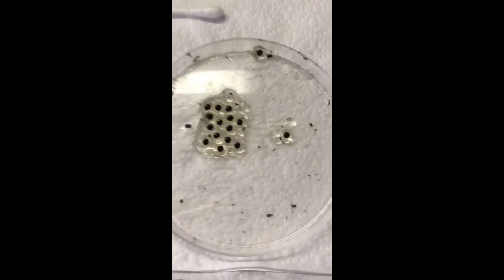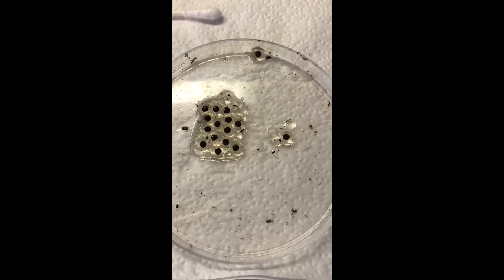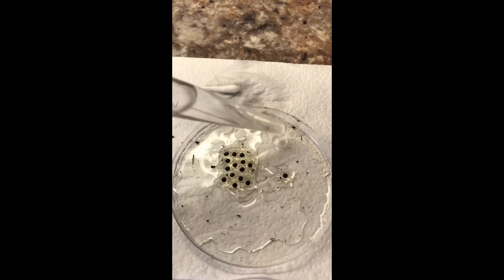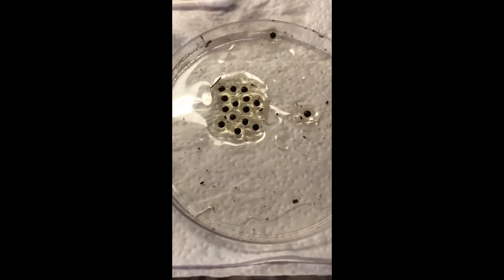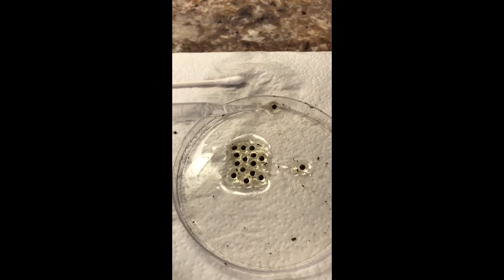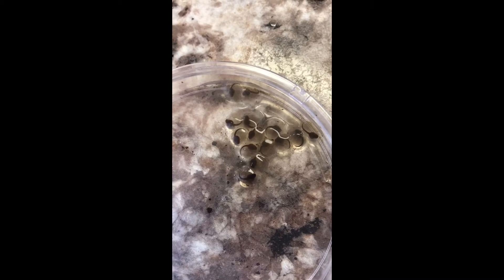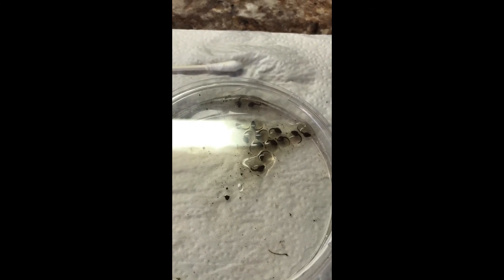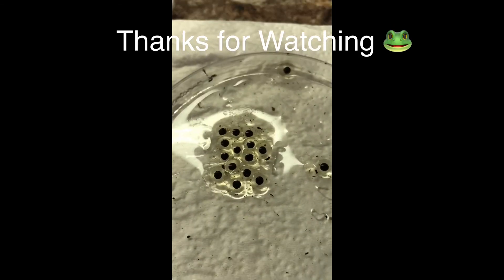I HAVE DART FROG EGGS: Dart Frog Egg to Tadpole Care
How I go about dart frog tadpole and egg care. Drop a comment with any questions.